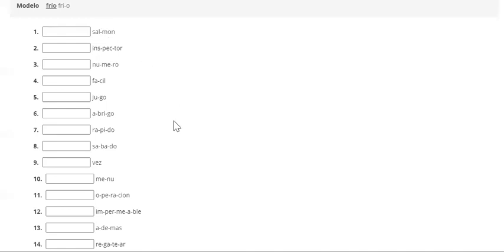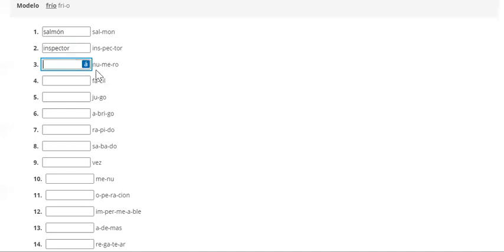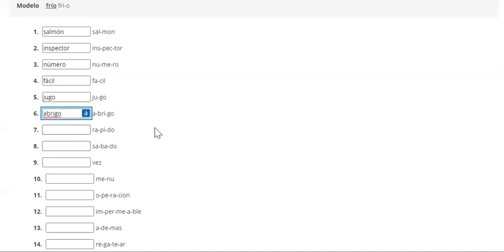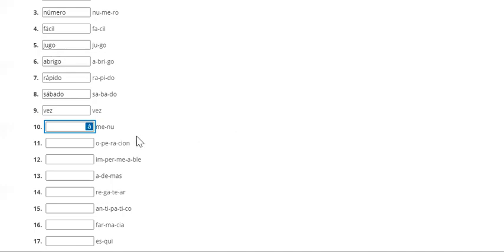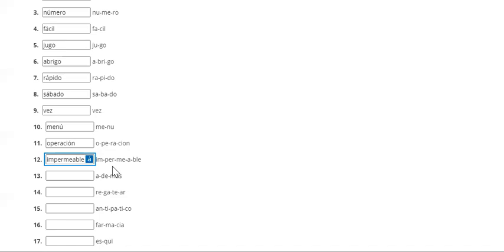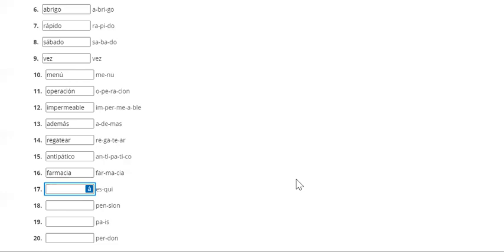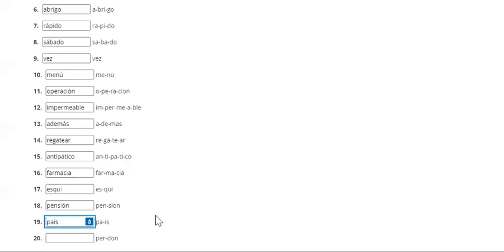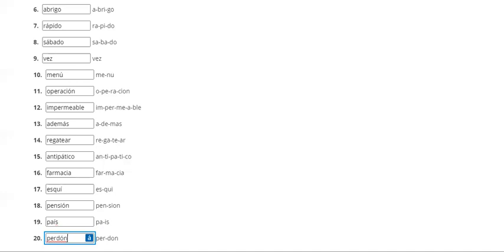Practice with Spanish accent marks